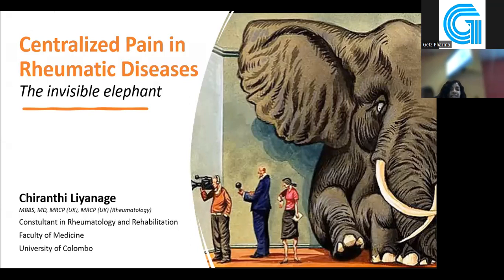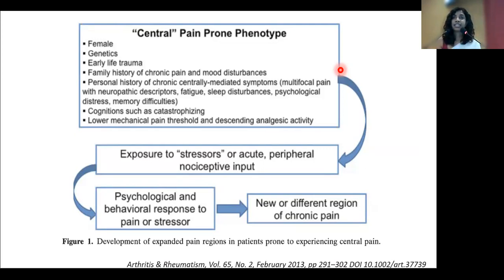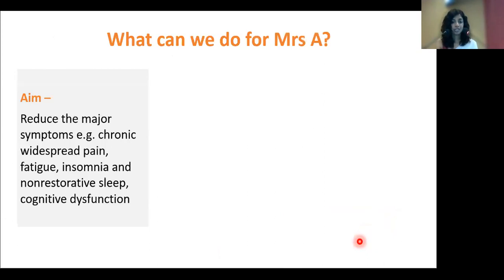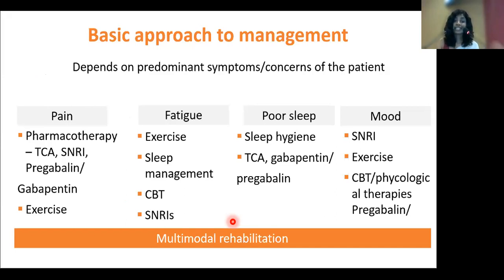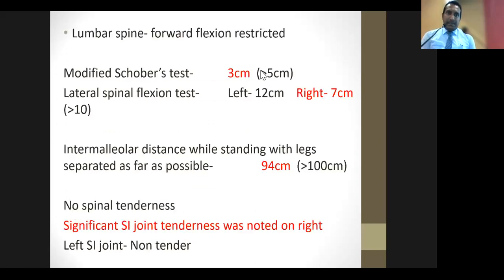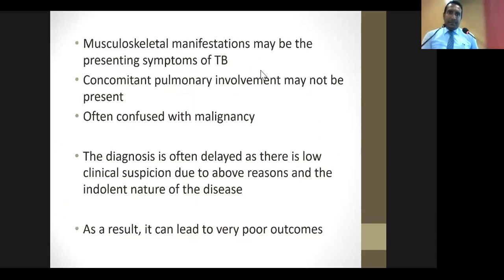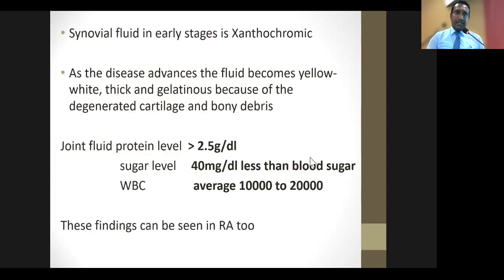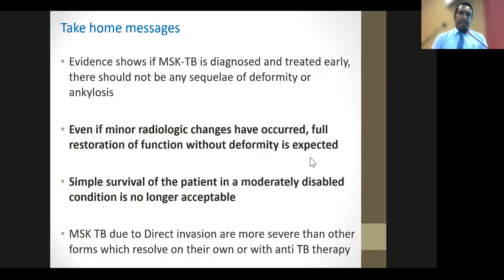Centralized pain in rheumatic diseases:The invisible elephant+An uncommon cause of sacroiliitis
Centralized pain in rheumatic diseases: The invisible elephant- Dr Chiranthi Liyanage, Senior Lecturer in Pharmacology, Consultant in Rheumatology &
Rehabilitation, FOM, Colombo and An uncommon cause of sacroiliitis-
Dr NP Ranasinghe Senior Registrar in Rheumatology &
Rehabilitation, CSTH. Rheumatology Monthly Clinical Meeting. 4/8/2023.